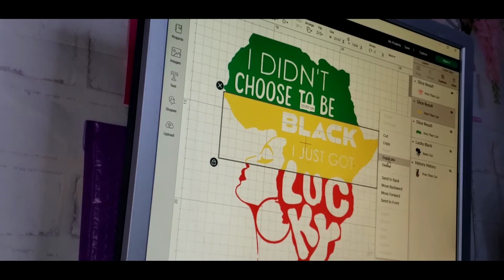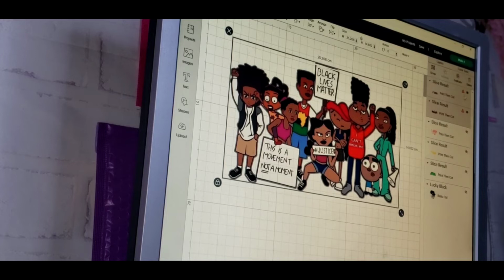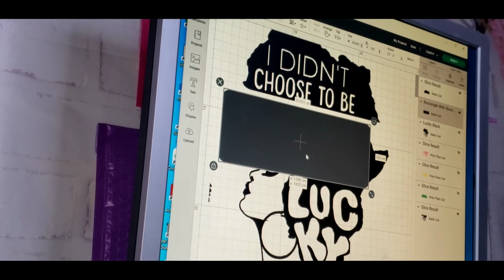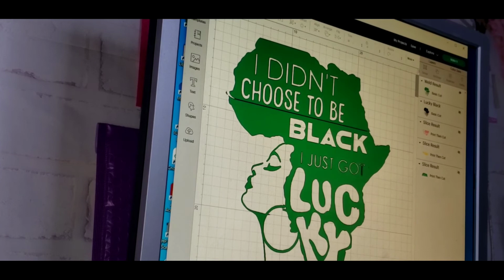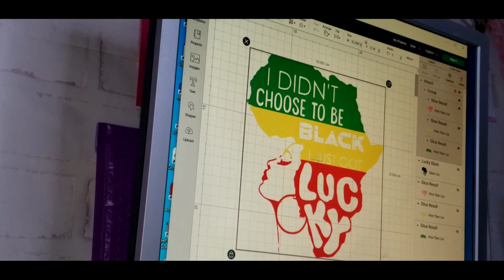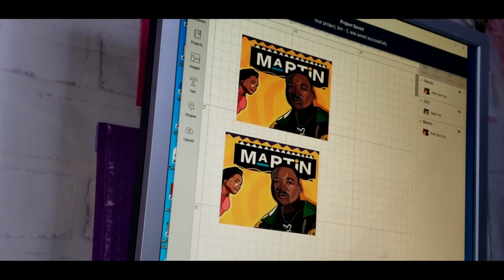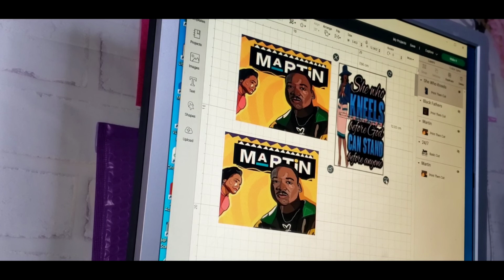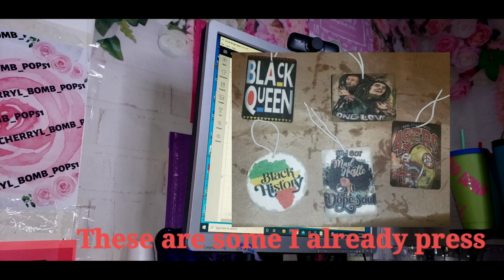HOW WE SLICING AND DICING TONIGHT WITH CRICUT DESIGNER SPACE 🙋🏽‍♀️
HOW WE SLICING IN DICING CRICUT DESIGNER SPACE TONIGHT ON THE CRICUT EXPLORER AIR

CHECK OUT SOME OF MY VIDEO EXPLAINING HOW TO STARTING YOUR OWN BUSINESS.

Thank you for watching my channel and I hope you enjoy it and I will try to continue to work on more videos and suggestions on what you would like to see me do all advice and suggestions are welcome 💗

Facebook    👉🏾Cheryl Foster
Instagram 👉🏾Cheryl Foster
Snapchat   👉🏾CherylF

Thank you for helping my channel grow and I really appreciate it ❤

If you like to help see the channel grow all donations are welcome